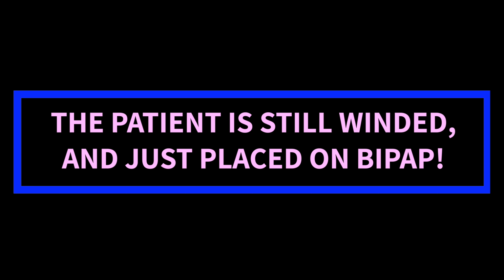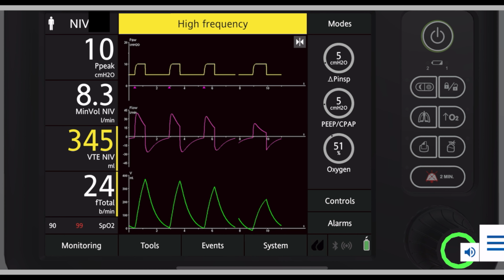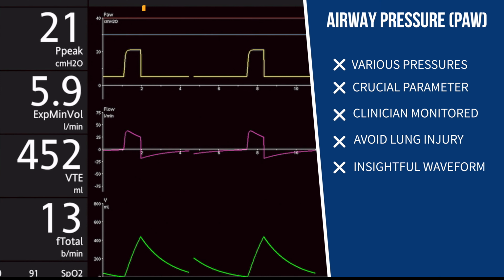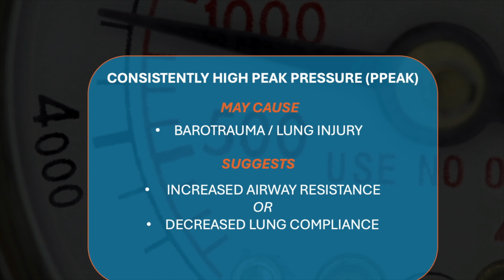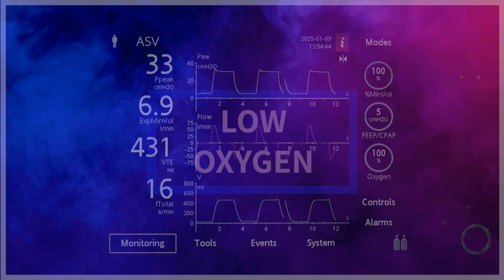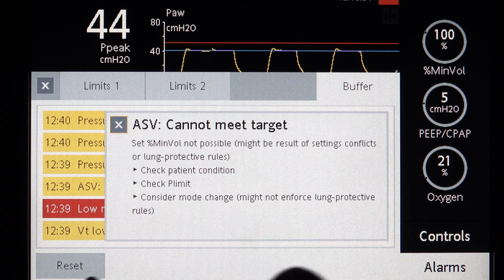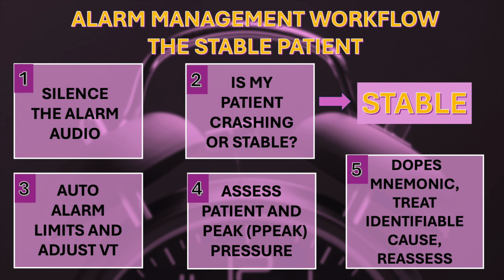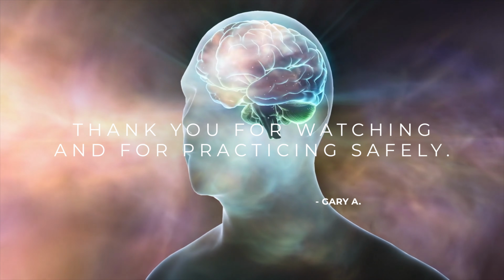Mechanical Ventilation - Alarm Management, Part 2